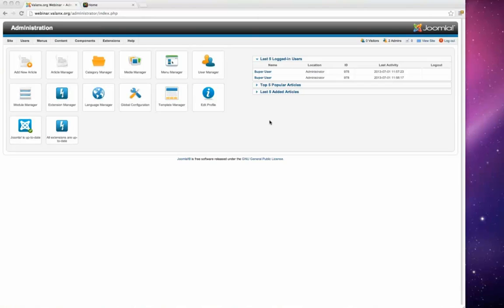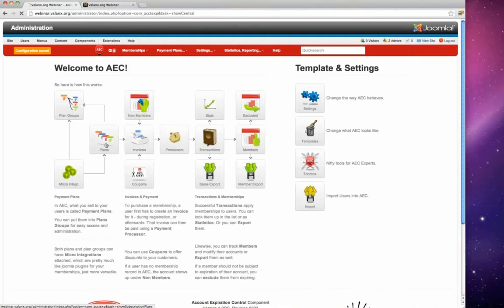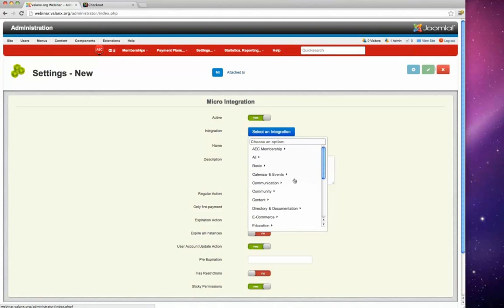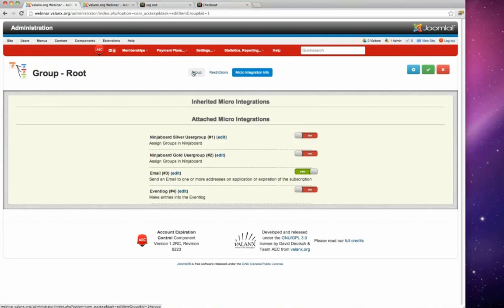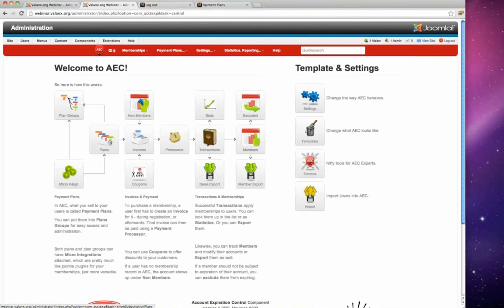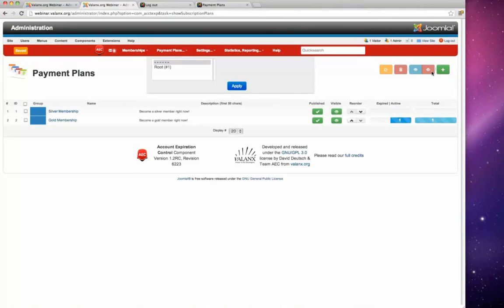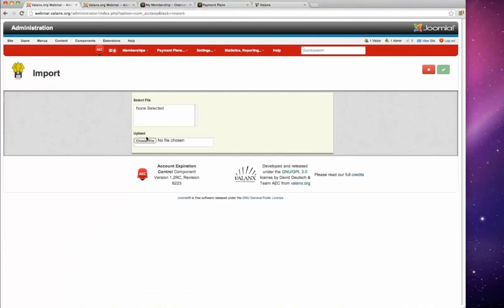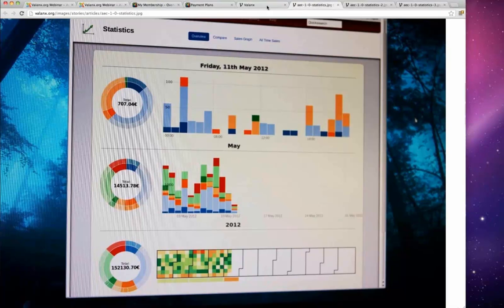AEC Webinar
Experience AEC, the most extensive membership & subscription system for Joomla!